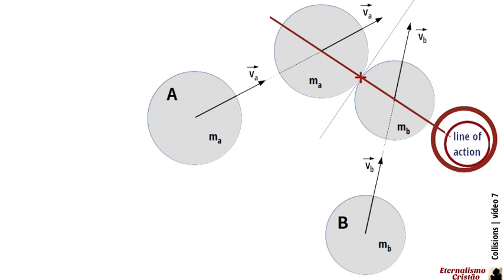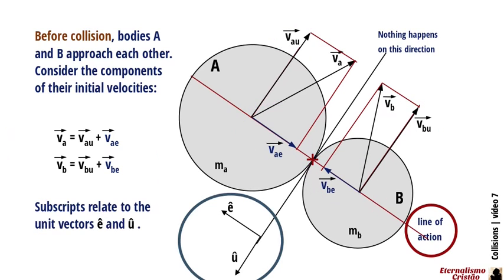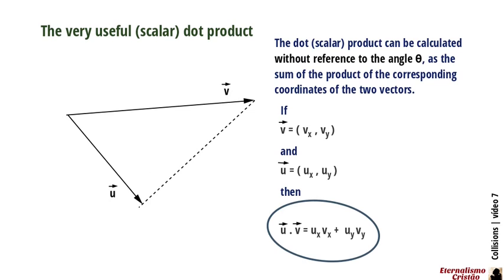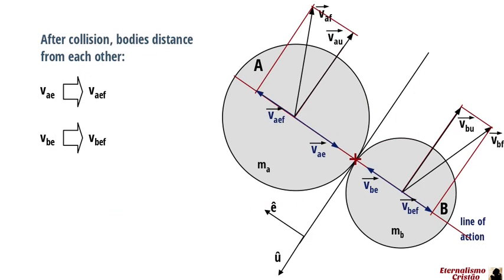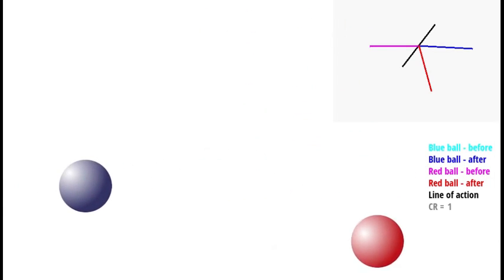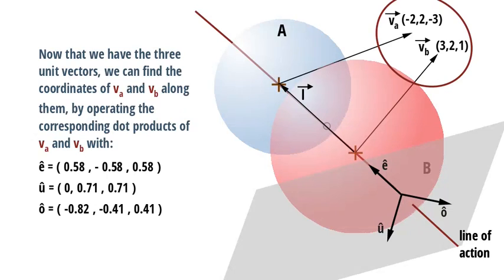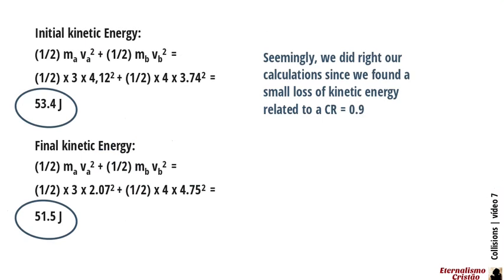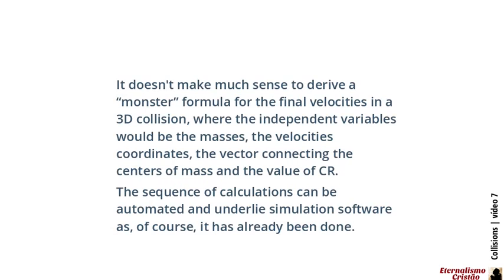7 - Collisions - General 3D Solution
Vector linking the center of mass of the two bodies, A and B:
l = ( x2 - x1 , y2 - y1 , z2 - z1 )
unit vector (of action): ê  = ( (x2-x1) /|l|  ,  (y2-y1) /|l| , (z2 - z1) /|l| )
unit vector û  = ( 0  ,  -ez /sqr(ez2+ey2) ,  ey /sqr (ez2+ey2)
unit vector ô =  ê x û  (cross product)

Coordinates of  va  and  vb  along the unit vectors (dot products):
vae = va . ê    ;   vau = va . û    ;    vao = va . ô
vbe = vb . ê    ;   vbu = vb . û    ;    vbo = vb . ô

After collision:
vae    changes to    vaef    and    vbe    changes to    vbef
The other coordinates (components) do not change.

vaef = ( ( ma – e mb ) vae  + (1 + e ) mb vbe ) / (ma +mb)

vbef = ( (1 + e ) ma vae + (mb- e ma ) vbe ) / ( ma +mb)

Final velocity of body A:

vaf (vector)   = vaef ê  + vau û + vao ô   , that is:
vaf = vaef  ( ex , ey , ez ) + vau  ( ux , uy , uz ) + vao  ( ox , oy , oz )  ,  or:

vaf = ( vaef ex + vau ux + vao ox    ,   vaef ey + vau uy + vao oy    ,   vaef ez + vau uz + vao oz   )

Final velocity of body B:

vbf (vector)   = vbef ê  + vbu û + vbo ô   , that is:
vbf = vbef  ( ex , ey , ez ) + vbu  ( ux , uy , uz ) + vbo  ( ox , oy , oz )  , or:
vbf = ( vbef ex + vbu ux + vbo ox    ,   vbef ey + vbu uy + vbo oy    ,   vbef ez + vbu uz + vbo oz   )

Collisions
A series of 9 videos